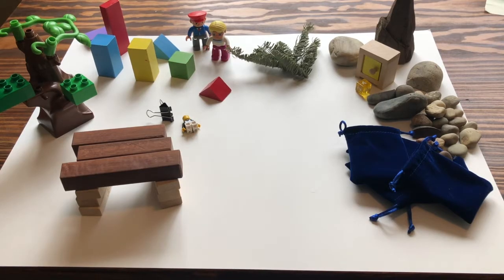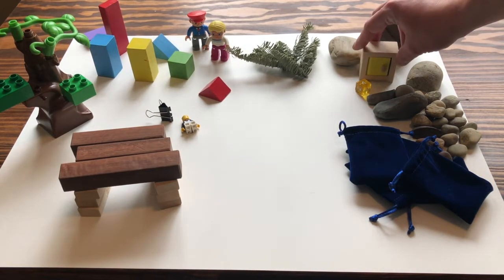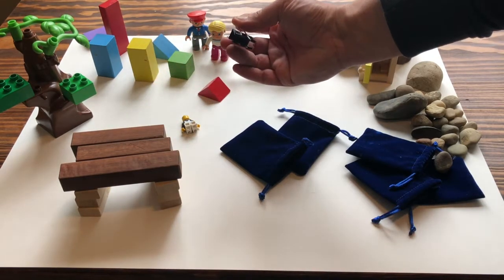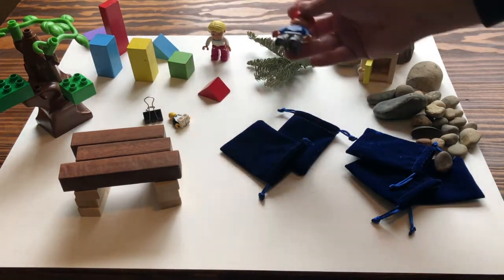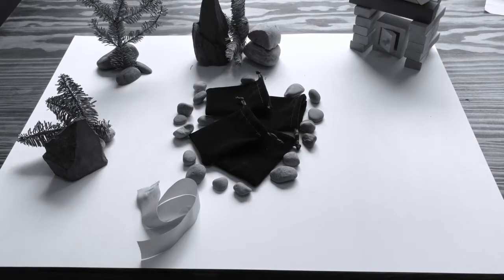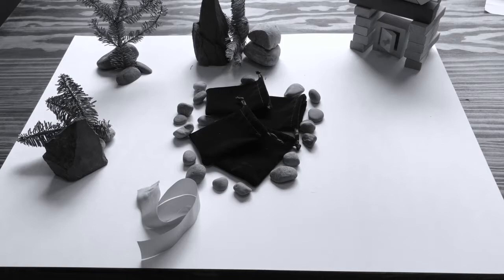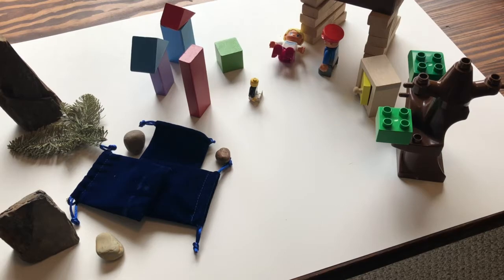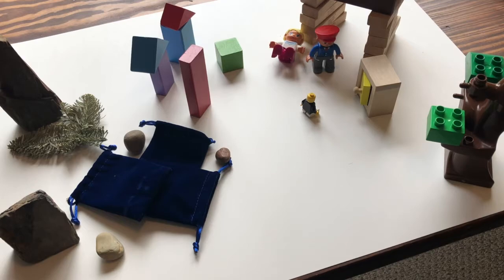Raven A Strathcona Library Story Studio Retell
Using the Story Studio framework from the Delta School District and the excellent work of Claire D'Aoust to inspire storytelling and creativity.